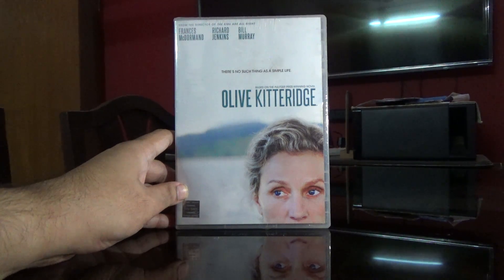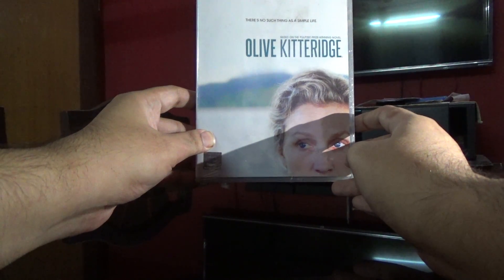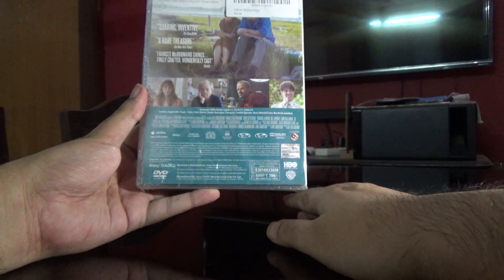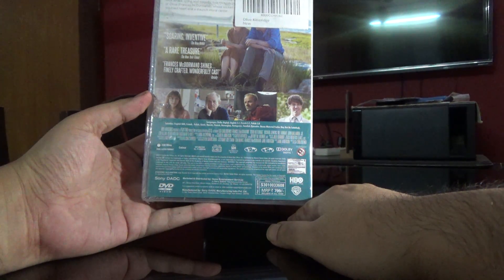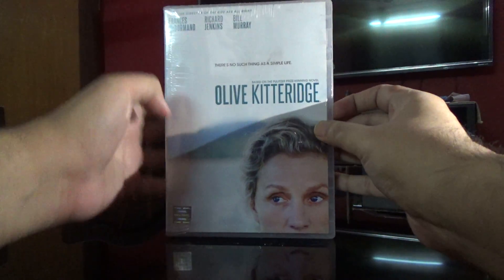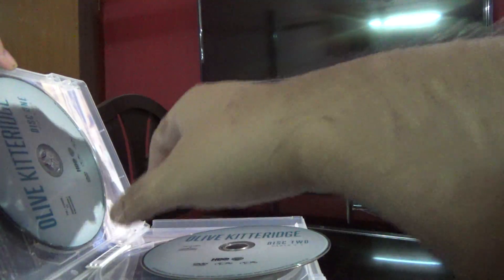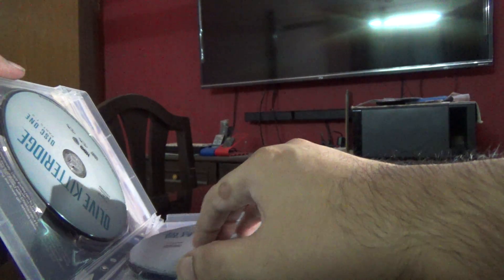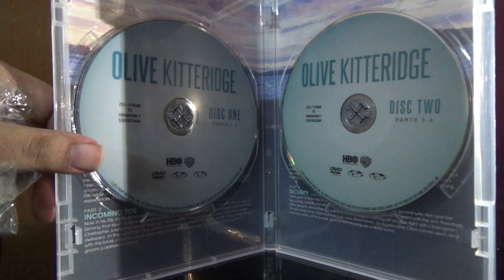(Unboxing) Olive Kitteridge | Mini Series | DVD | Indian Edition | Rajiv Nedungadi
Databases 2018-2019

Information of more than 1300 Blu Rays and 2500 DVDs across thousands of pages.

Below is the link to the ISO File that has all our databases